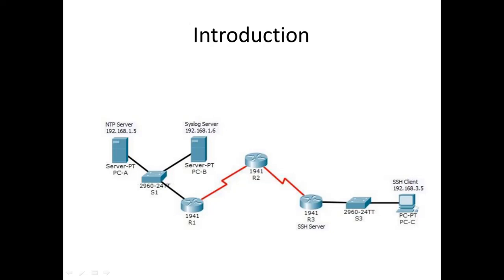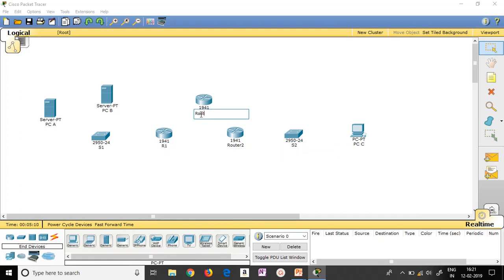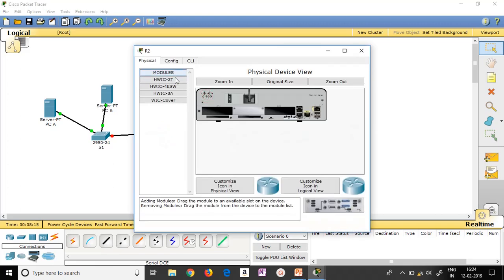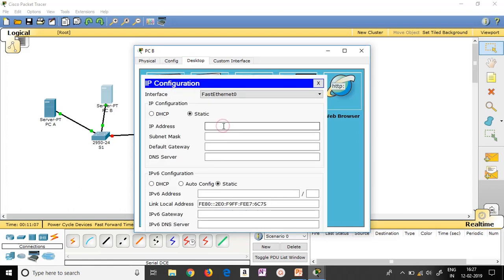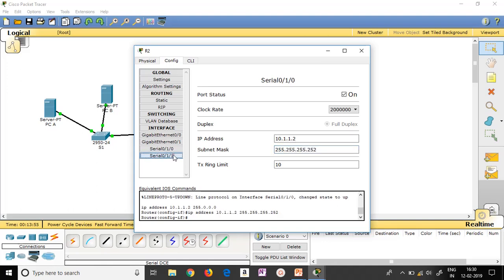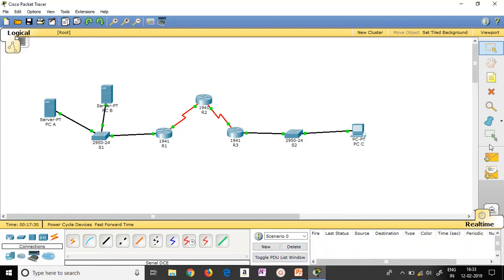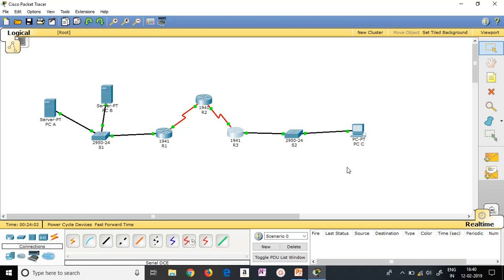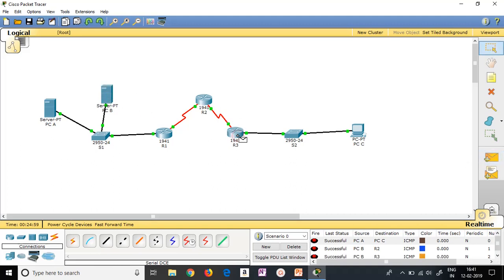Introduction to Packet Tracer Connectivity with an example